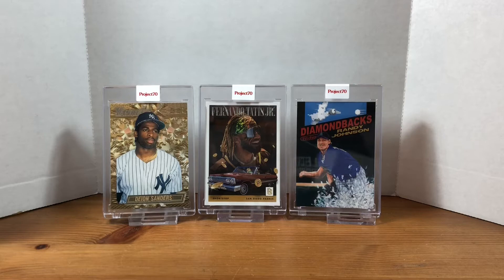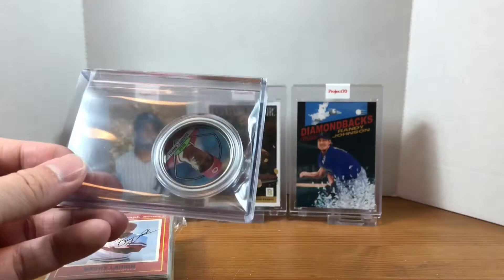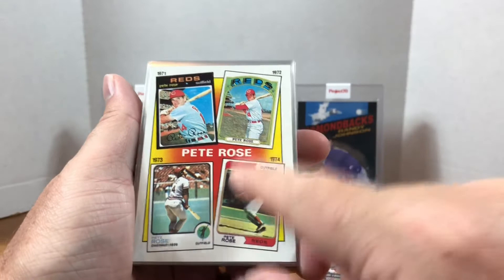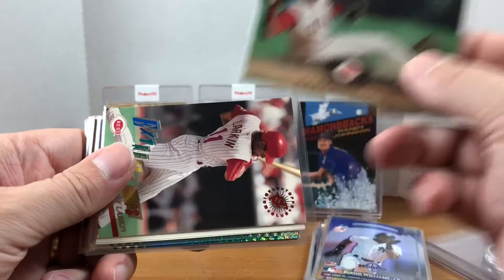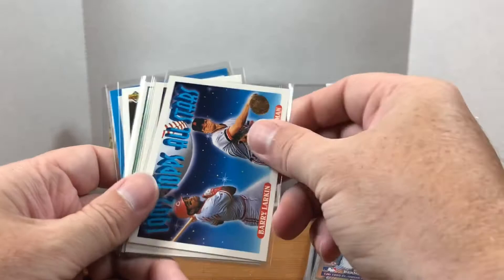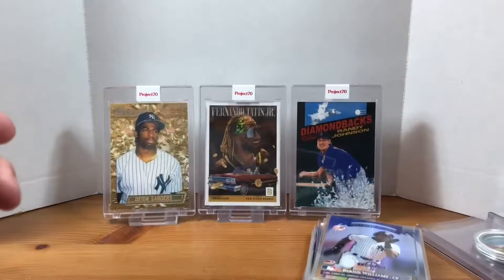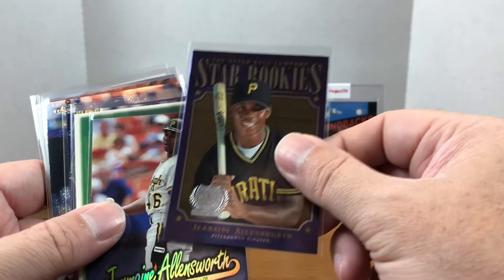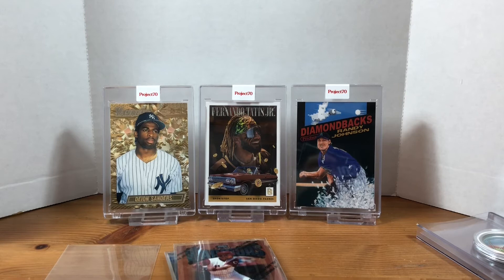Order Review: Diamonds in the Rough in Tigard, OR via Beckett Marketplace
Welcome to Grizzo's Cards! Today, I'll be reviewing an order I placed recently from Diamonds in the Rough via Beckett Marketplace.  I got a good variety of new Barry Larkin, Pete Rose, Carl Erskine & Jermaine Allensworth cards for my personal collection.

Let me know what you think of this order in the comments!